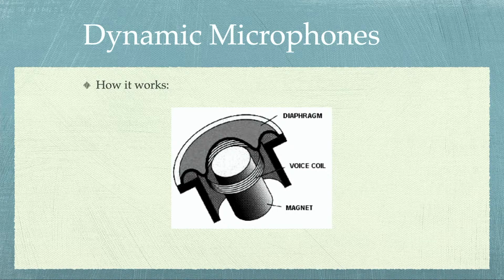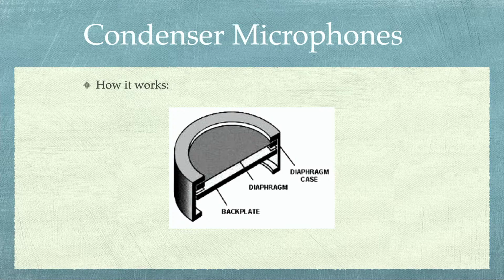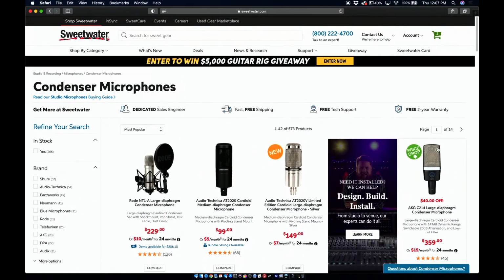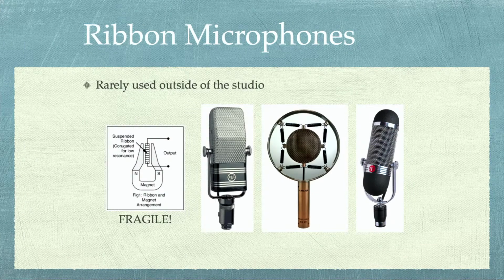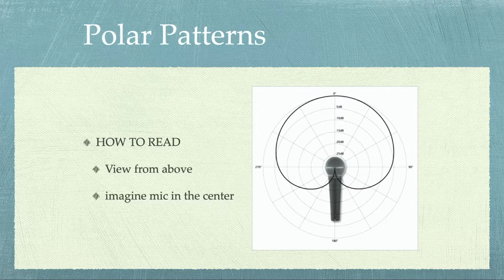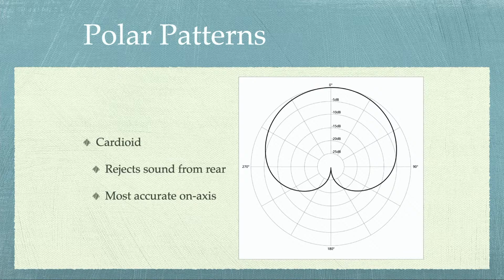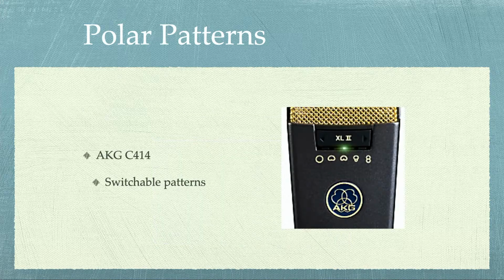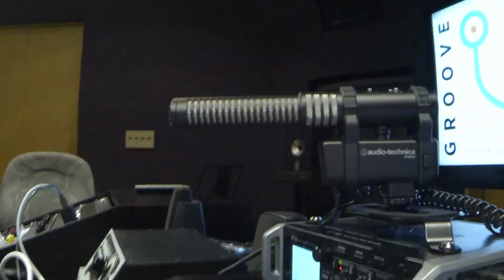Class Oct 8: Microphones